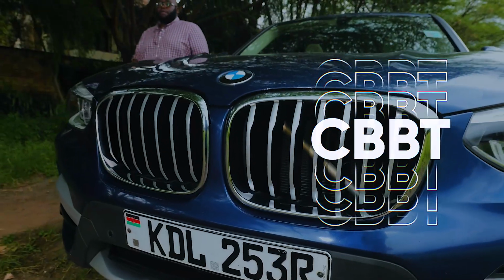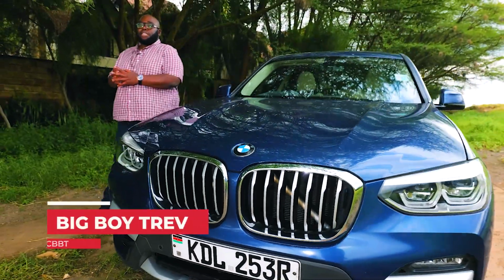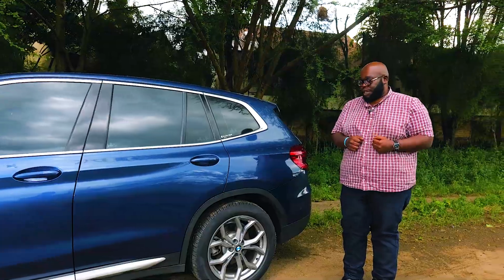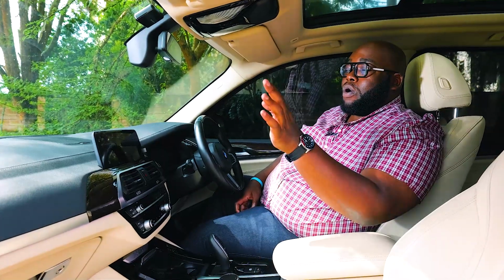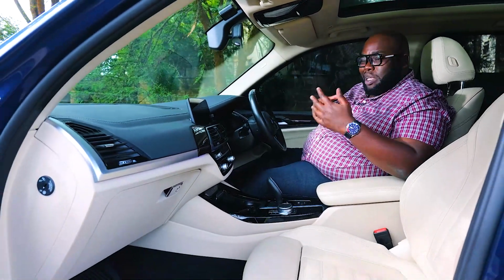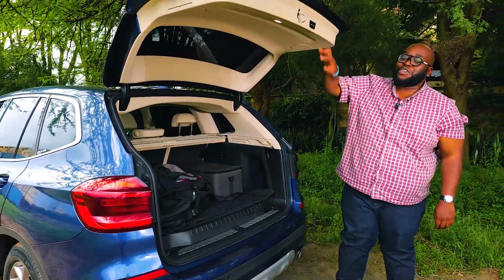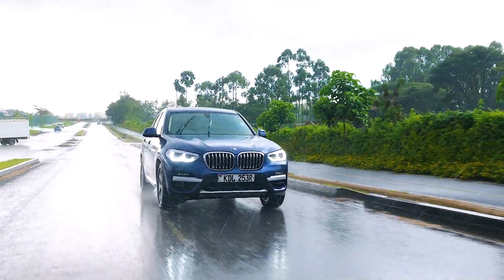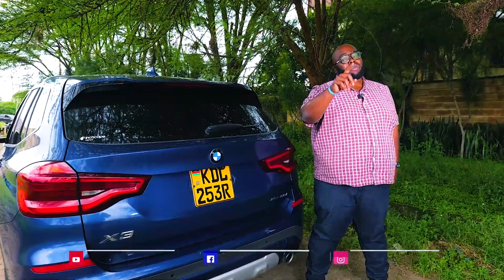CBBT SN 12, EP 9: Toyota Hilux GR 3 Sport, BMW X3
This week on Cars with Big Boy Trev we preview the @TOYOTAGAZOORacingJPchannel Hilux GR 3 Sport  and review the @BMW X3